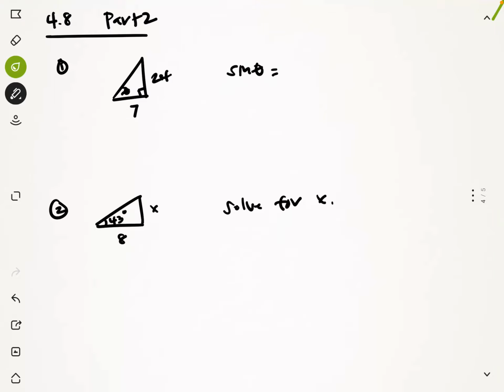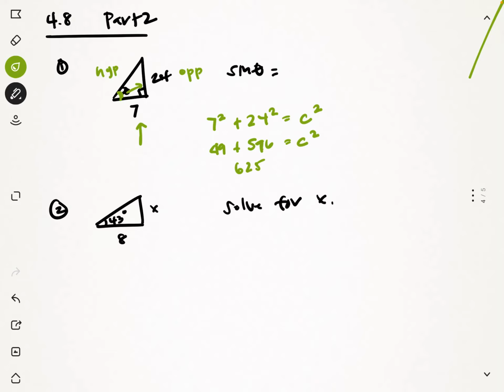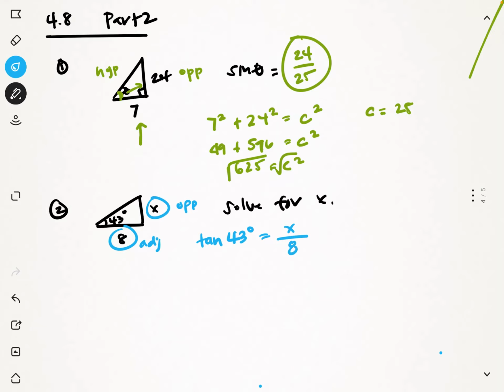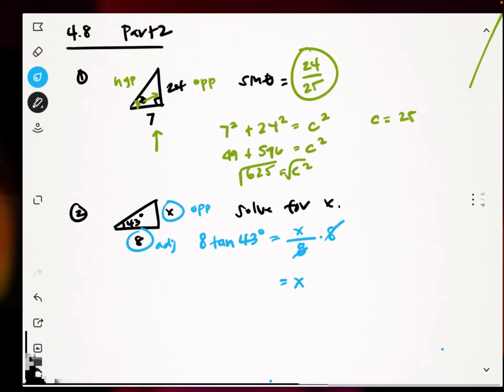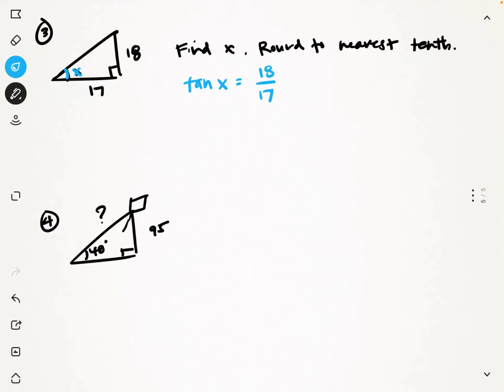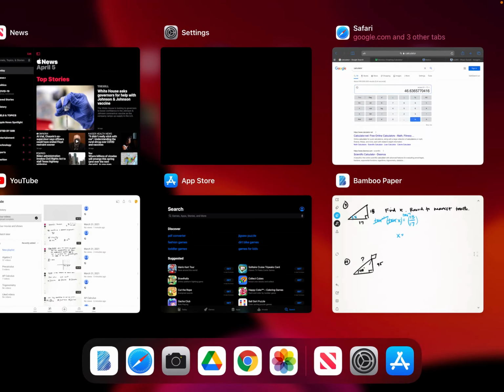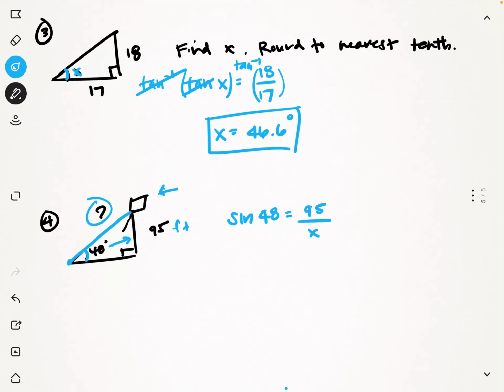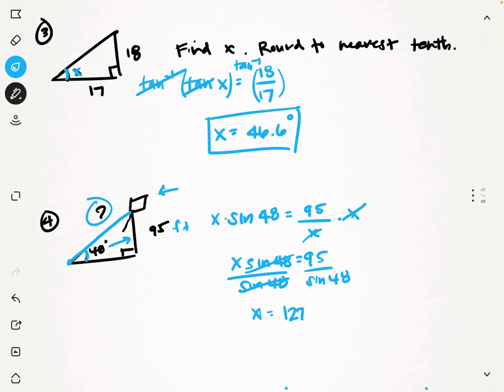4-8 Pythagorean Theorem/Trig Functions Part 2 (Algebra 2)